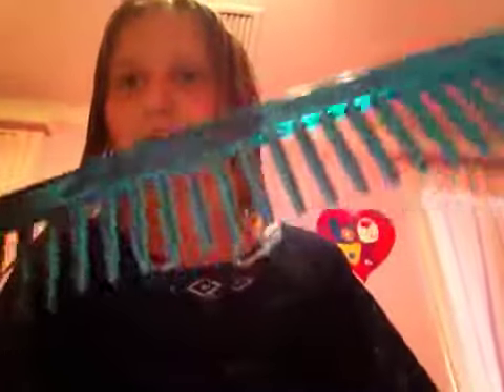Braid tutorial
A wet hair braid tutorial